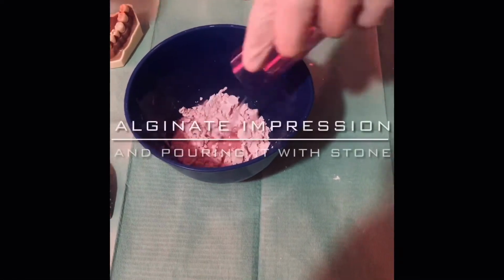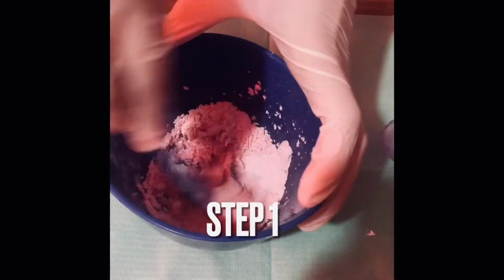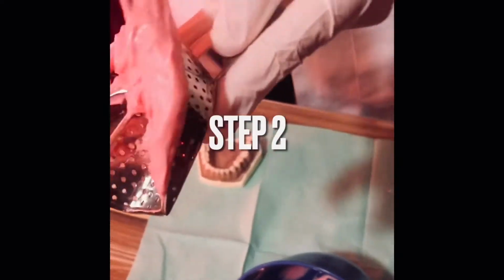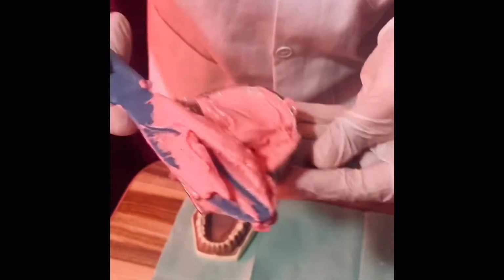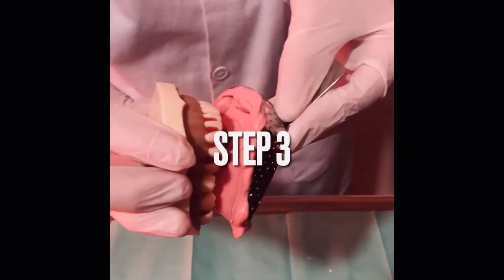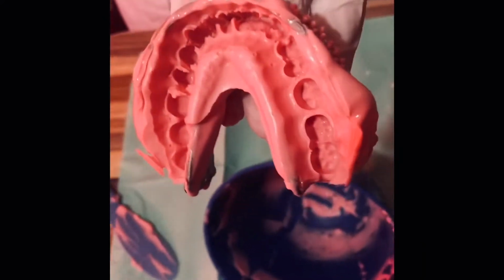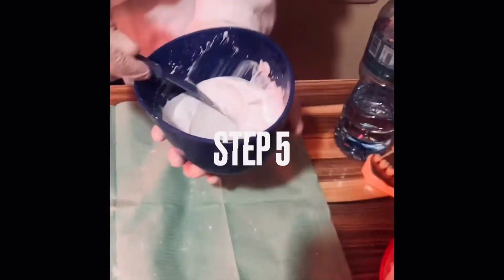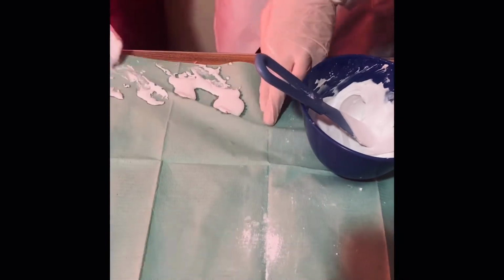Alginate impression taking and pouring it with stone by Marwa El Etri (id:202000911).